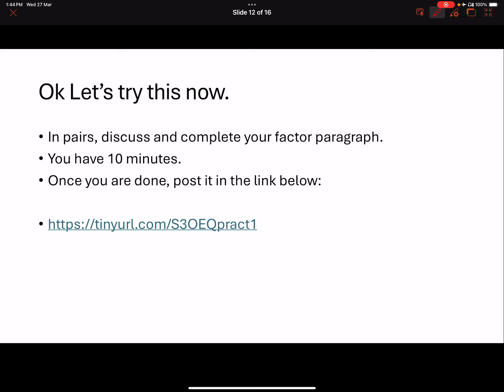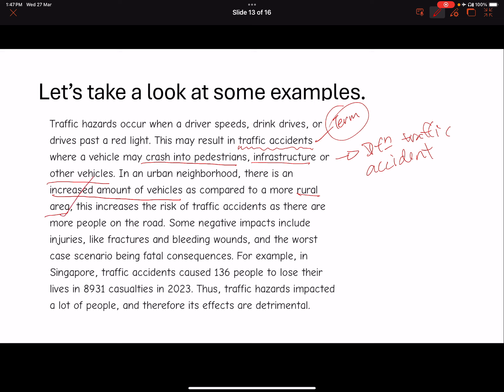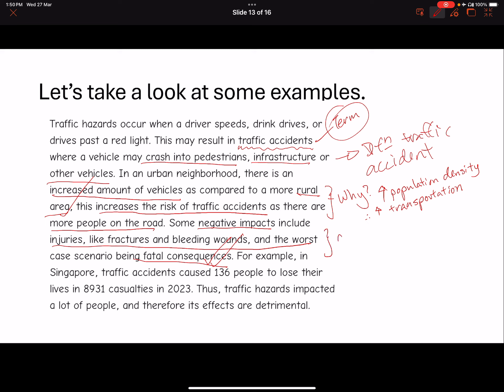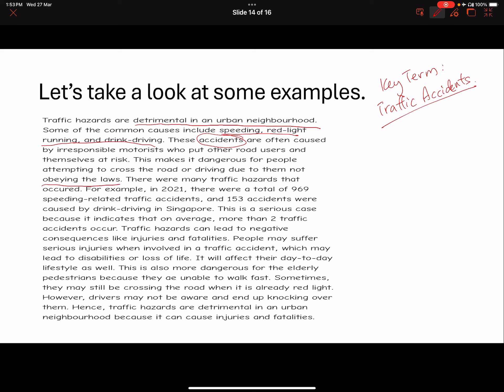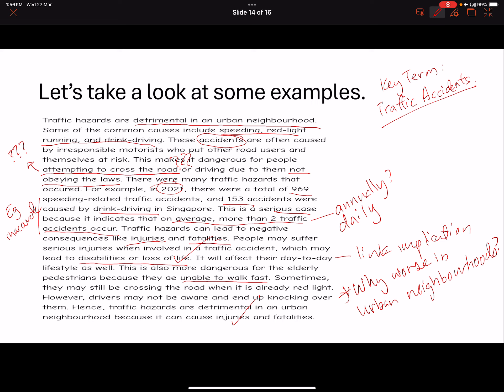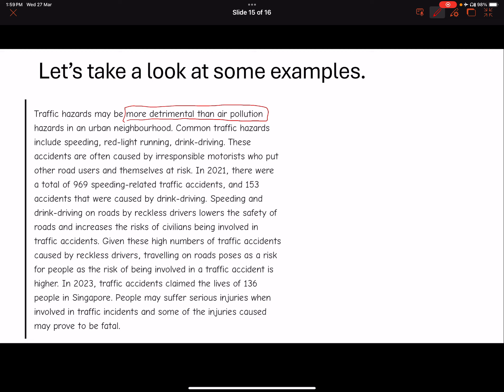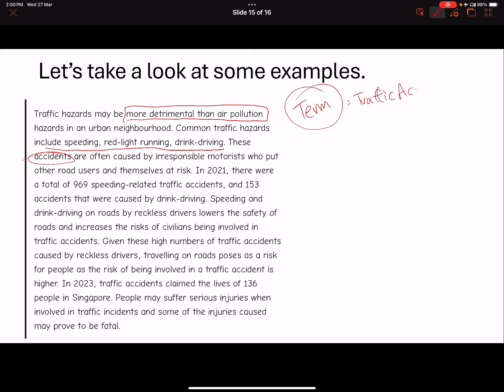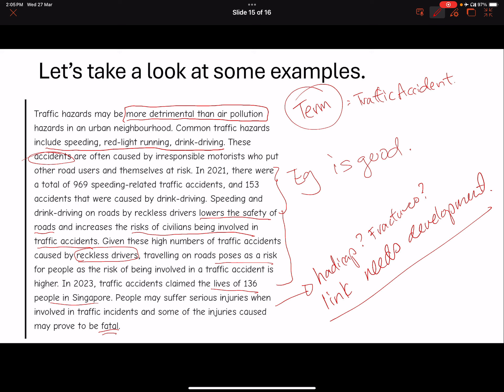Answering Open Ended Questions - 2023 Geography Syllabus (part 2 - Analysing factor paragraphs)